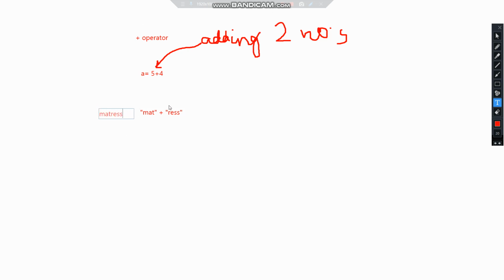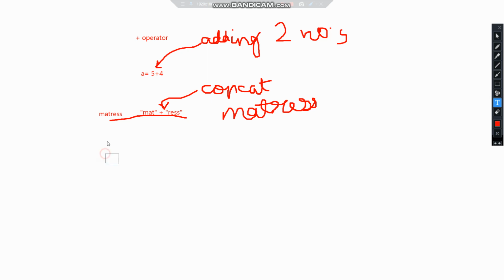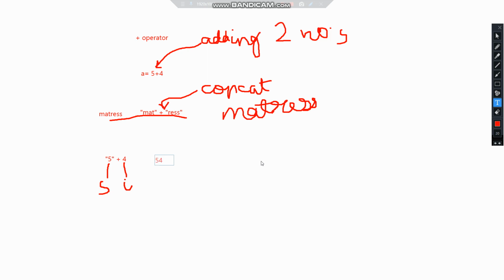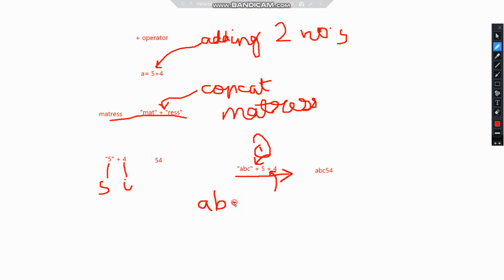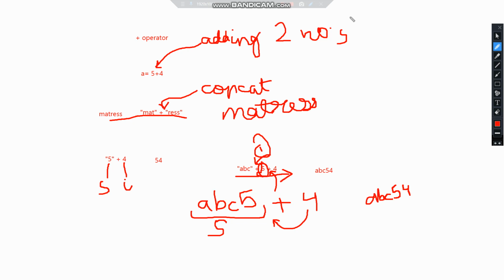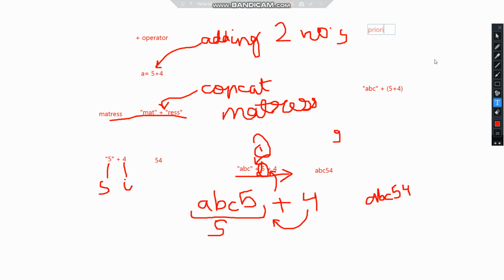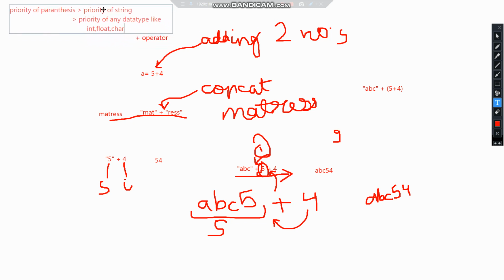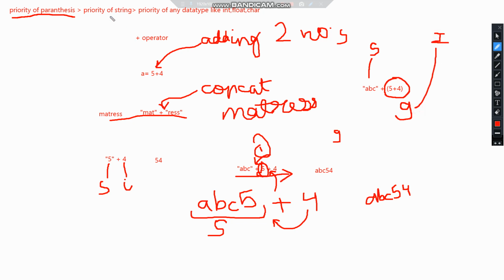'+' operator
You will learn about the '+' operator - used for two different ways.
Hope you guyzz understand and practice it on your own and share your doubts with me in the comment section... thankyou !